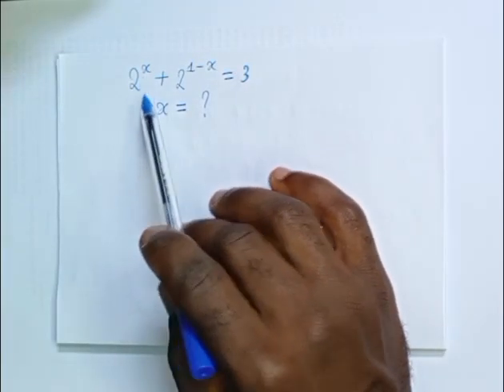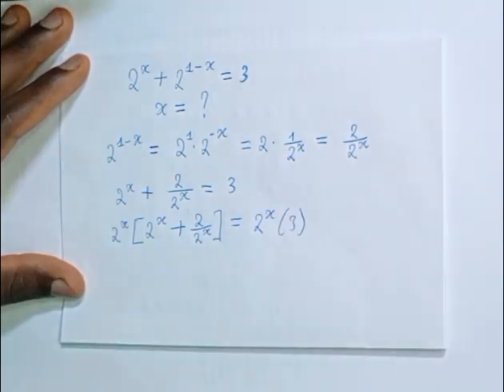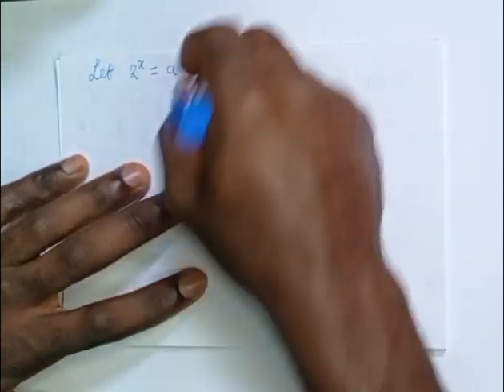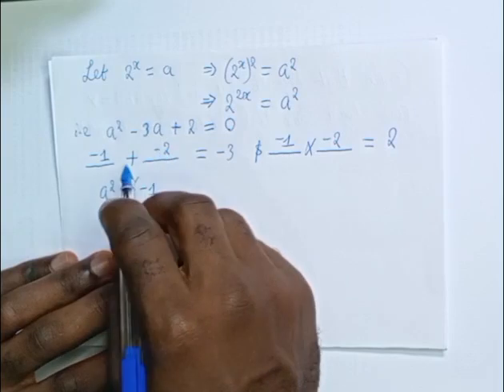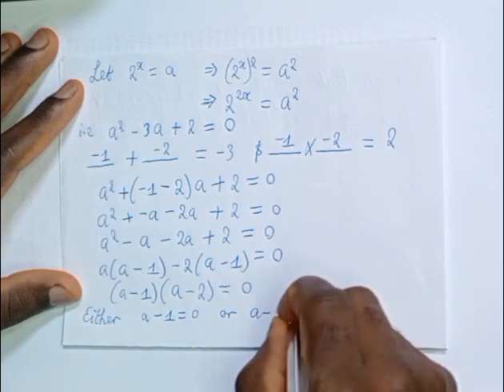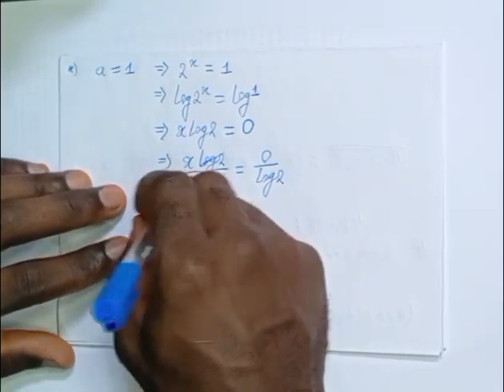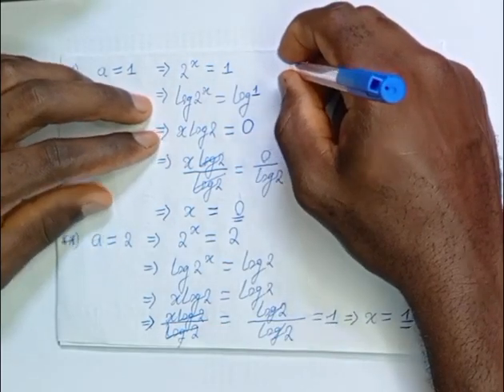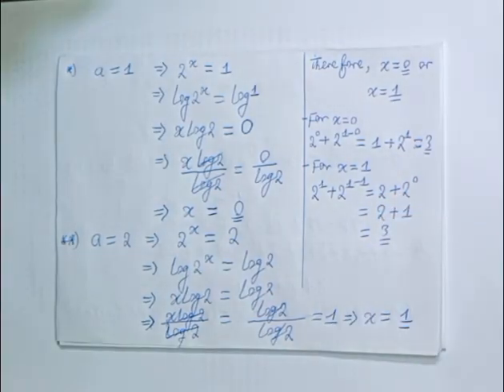How would you solve this exponential equation? Here is the solution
After watching this video, you would be able to solve the given equation by applying your knowledge on indices, logarithms and quadratics.
Exponential Equations
Definition
An exponential equation is an equation in which the variable appears in the exponent.

Examples
1. 2^x = 8
2. e^x = 10

1. *Same base*: Equate exponents.
    - Example: 2^x = 2^3 then x = 3
2. *Different bases*: Use logarithms.
    - Example: 2^x = 10 then x = log2(10)

Logarithmic Solutions
1. *Natural logarithm (ln)*: For equations with base e.
    - Example: e^x = 10 then x = ln(10)
2. *Common logarithm (log)*: For equations with base 10.
    - Example: 10^x = 100 then x = log(100)

Applications
1. *Population growth*: Modeling population increase.
2. *Financial calculations*: Compound interest.
3. *Science*: Radioactive decay, chemical reactions.
Solving Exponential Equations
Type 1: Same Base
1. *Equate exponents*: If a^x = a^y, then x = y
2. *Example*: 2^x = 2^4 then x = 4

Type 2: Different Bases
1. *Use logarithms*: Take the logarithm of both sides
2. *Example*: 2^x = 10 then x = log2(10)

Logarithmic Properties
1. *Change of base formula*: loga(b) = ln(b) / ln(a)
2. *Natural logarithm*: ln(a^b) = b * ln(a)

1. *Isolate the exponential term*
2. *Take logarithms (if necessary)*
3. *Solve for the variable*

Example
Solve for x: 3^x = 27

1. *Rewrite 27 as a power of 3*: 27 = 3^3
2. *Equate exponents*: 3^x = 3^3 then x = 3